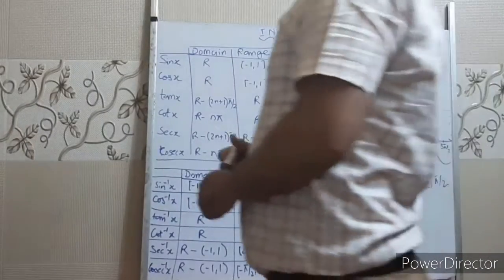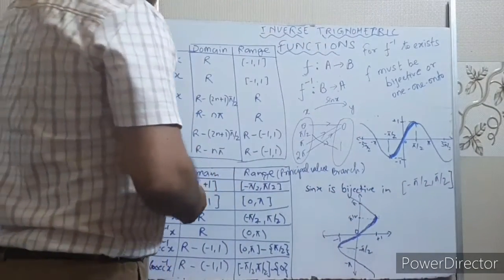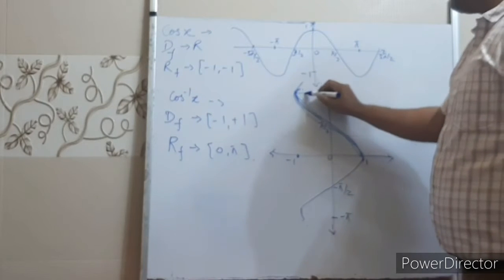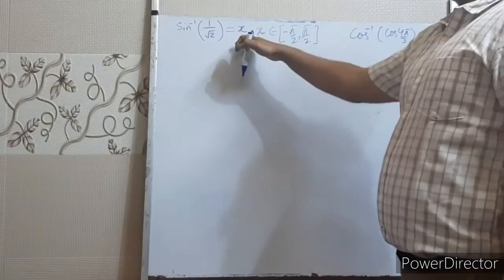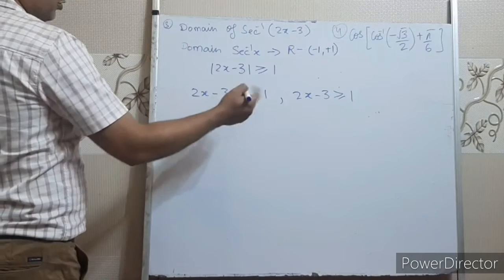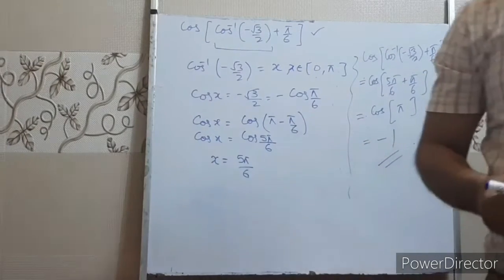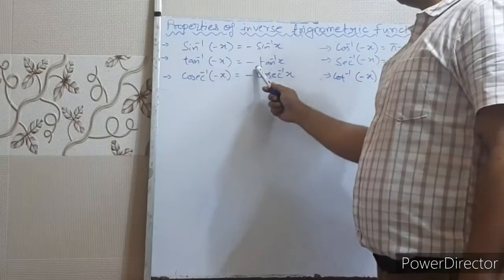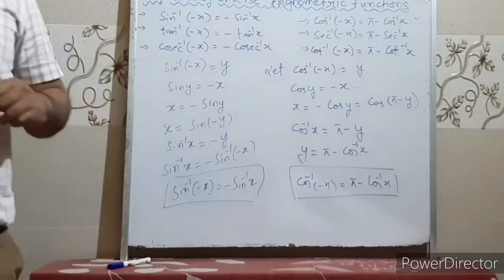Raza sir mhs topic:Inverse trigonometric functions (part1)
Explanation of the concept of inverse trigonometric functions and sums for isc and cbse mathematics, class 12